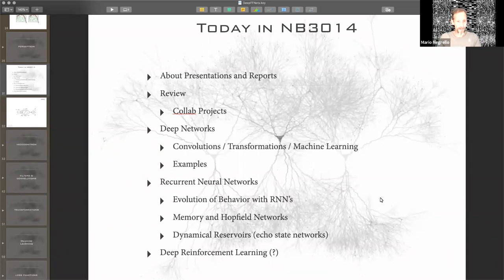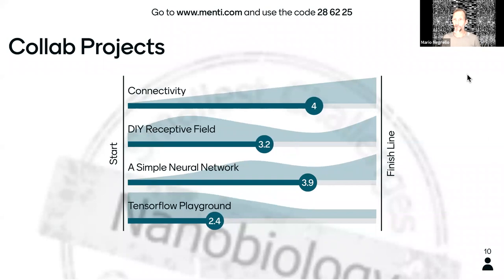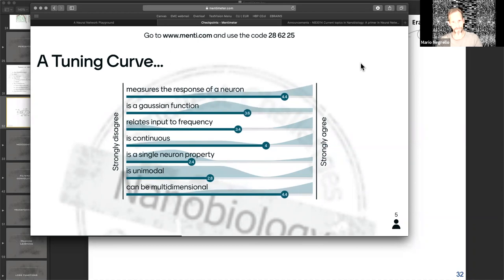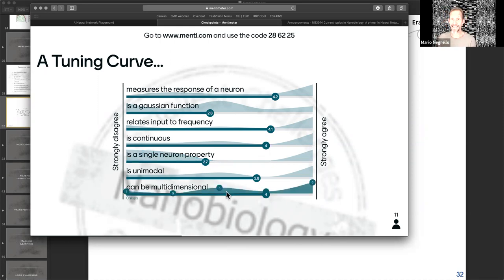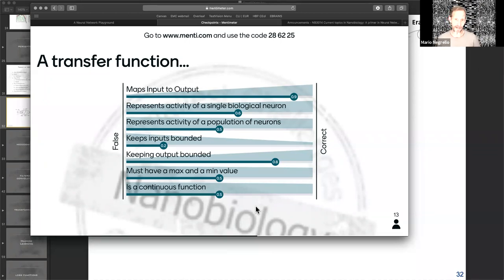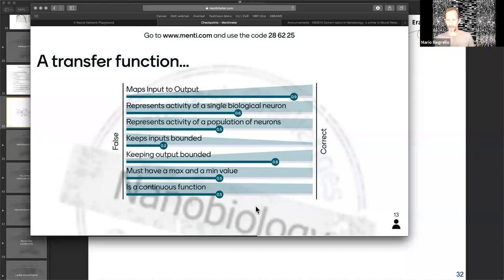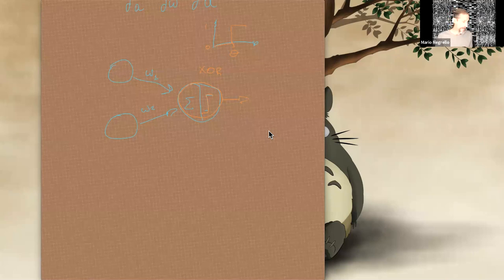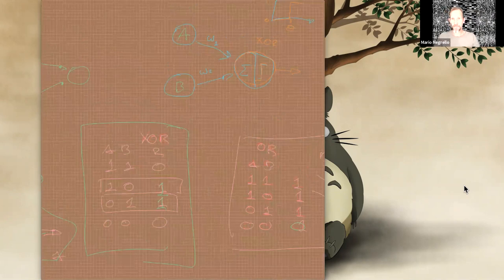NB3014 - Lecture 5 - Part 1 - Reviews